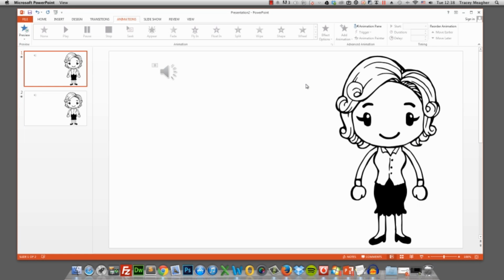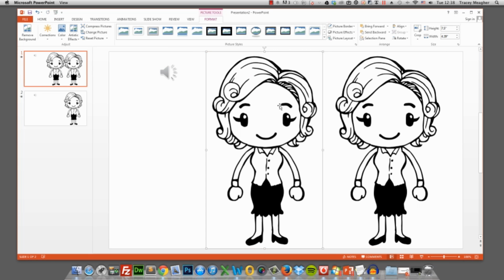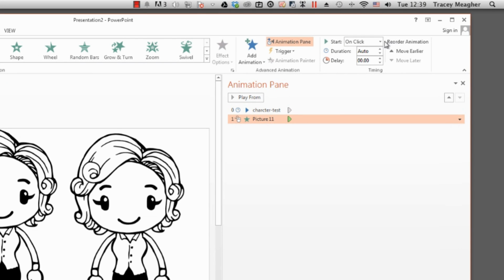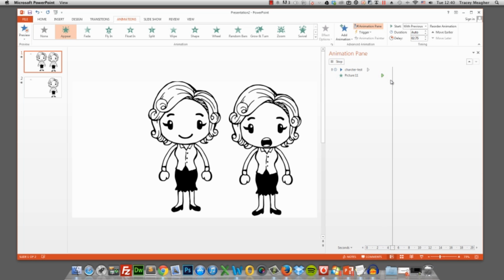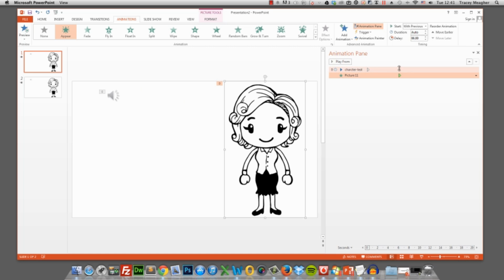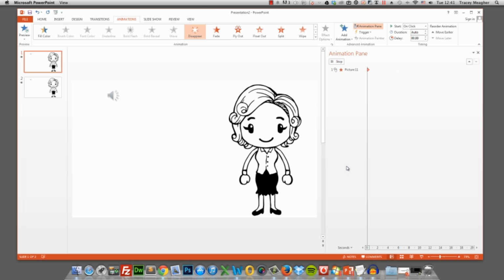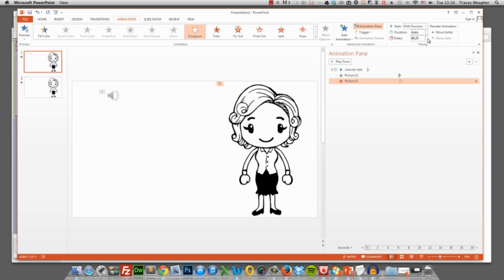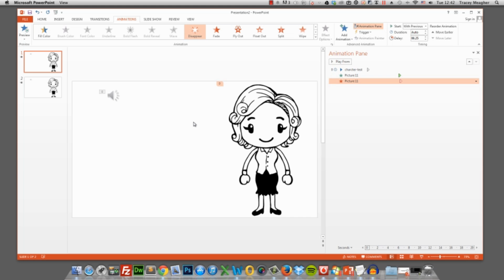Video 5 Animation Control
PowerPoint Talking Characters